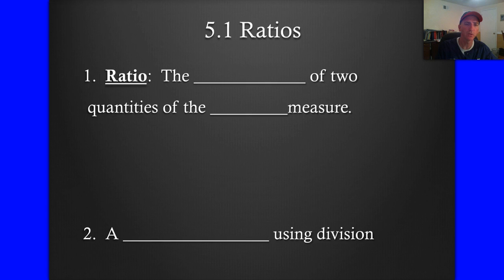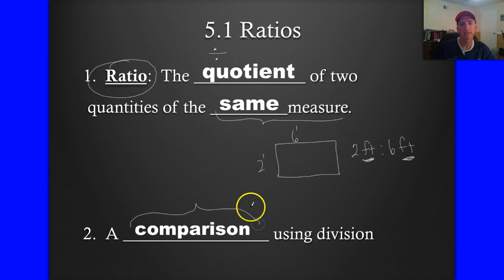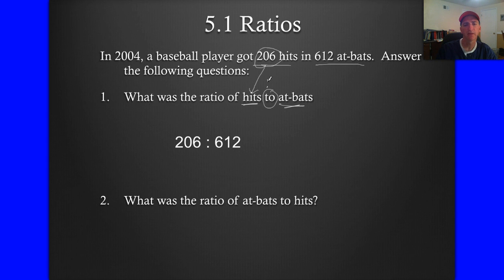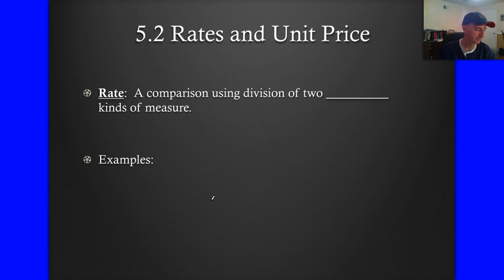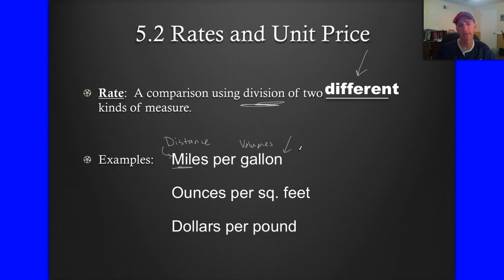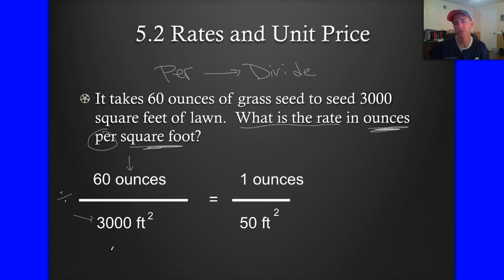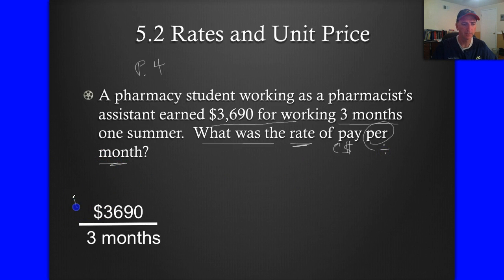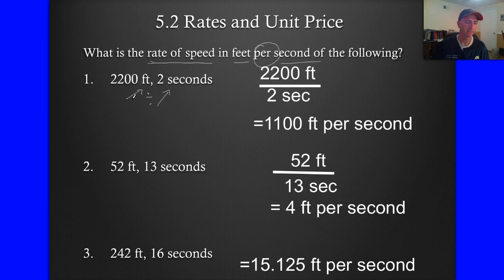JCCC Chpt 5 Vid1 (5.1-5.2 Ratio and Rates)